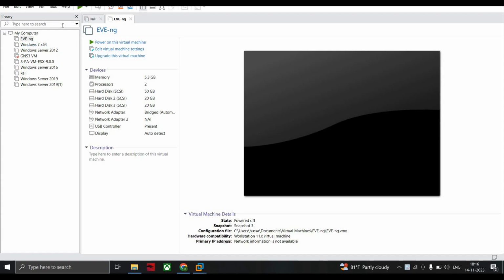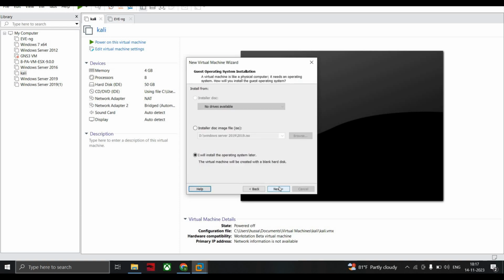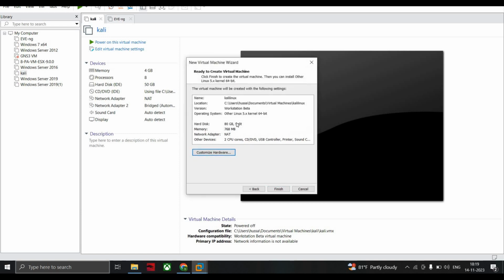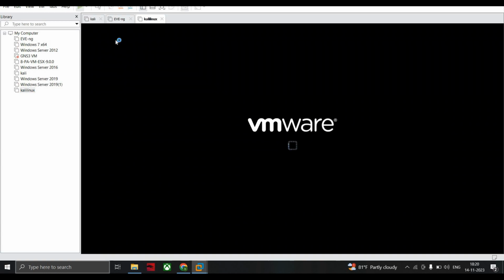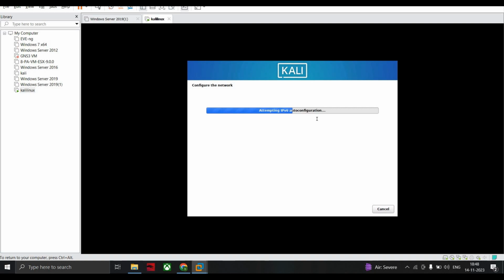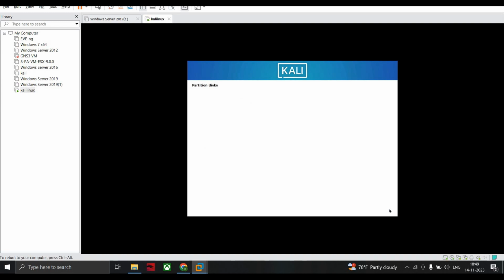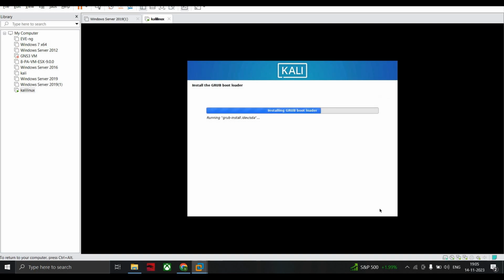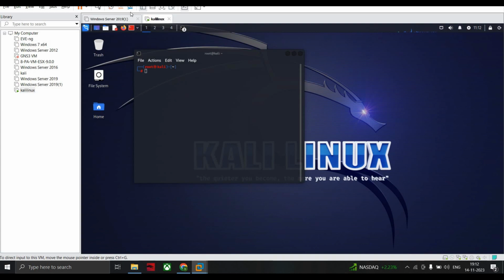KALI LINUX Installation in VMWARE WORKSTATION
Requirements:

VMware Workstation installed on your system.
Kali Linux ISO file downloaded. You can get it from the official Kali Linux website.

This video will definitely help you out with easy Graphical installation of kali Linux in VMware workstation.

please follow this video till end and you can able to install KALI LINUX In VM